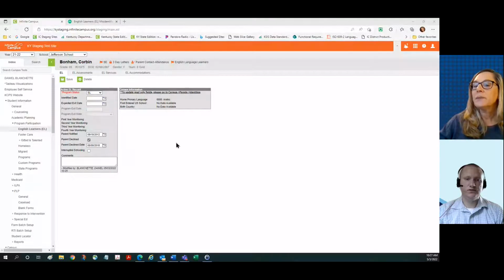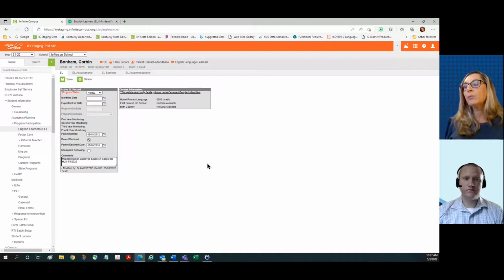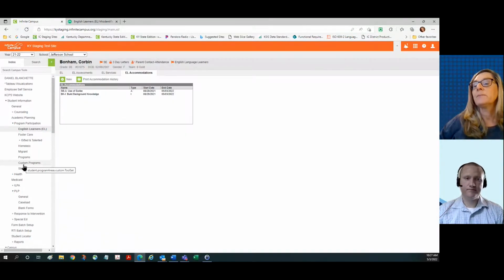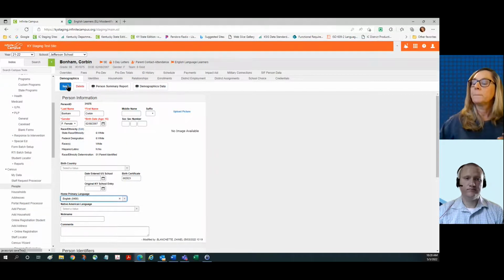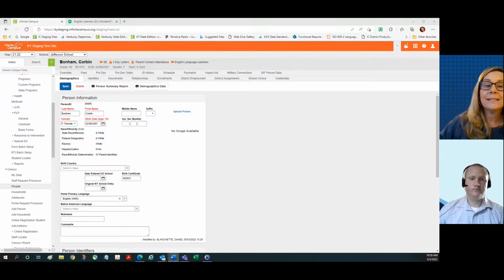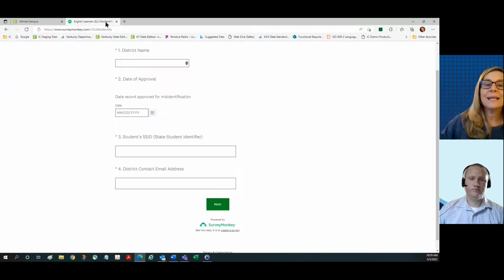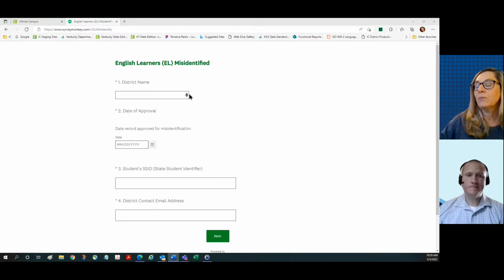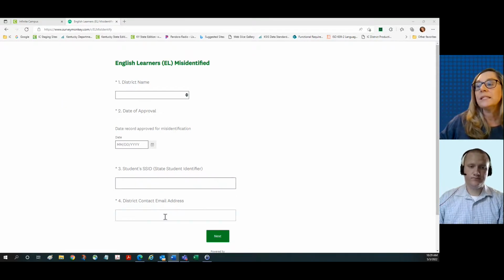EL Student Misidentification